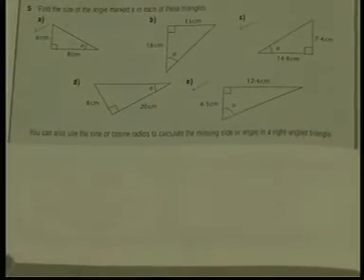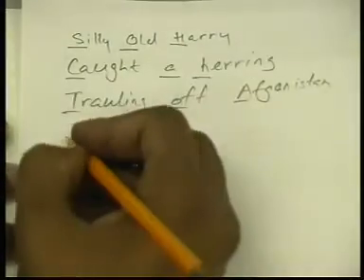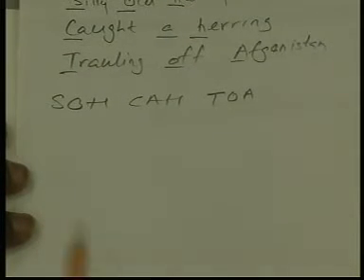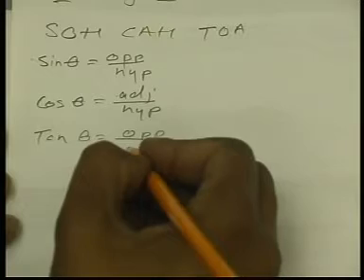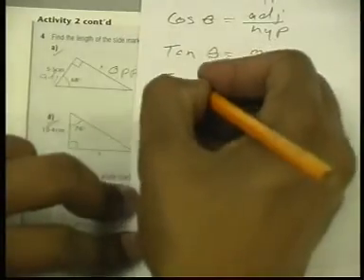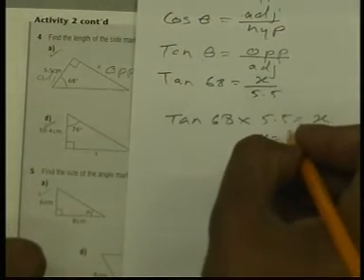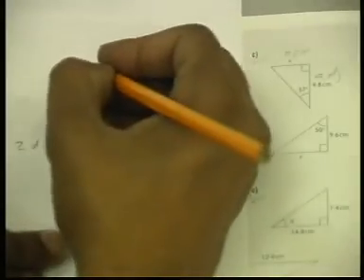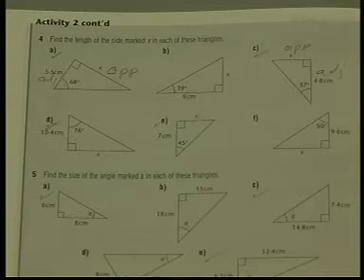Basic Trig 1